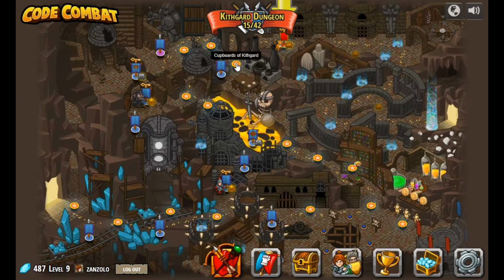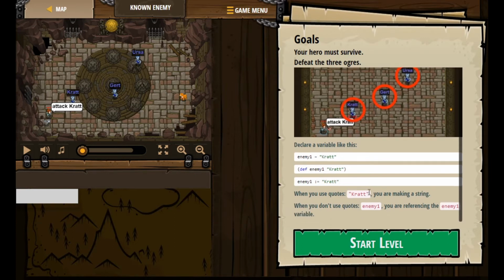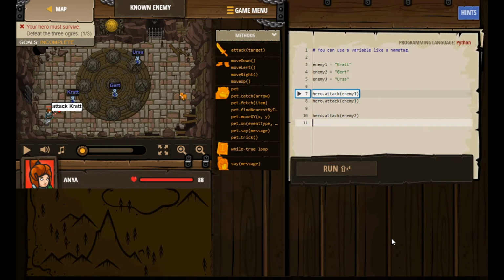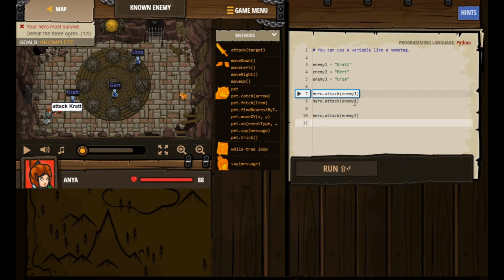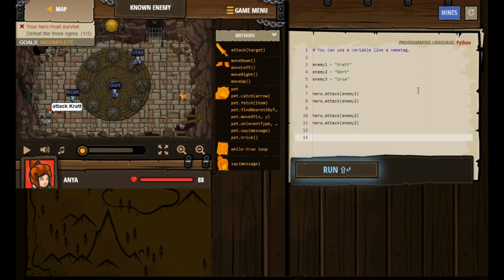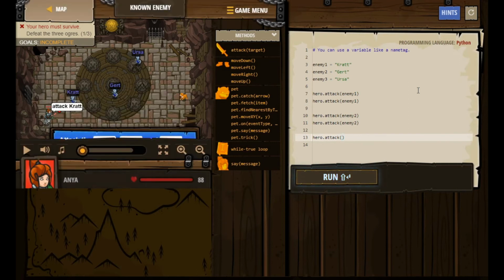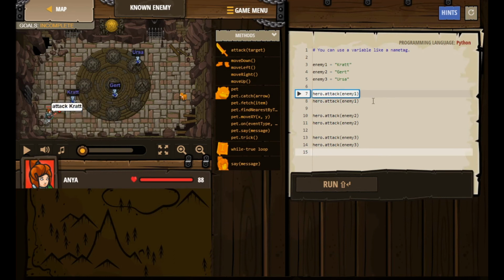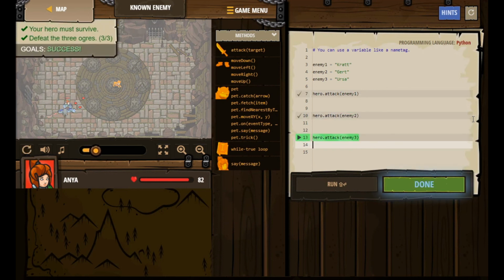LCMS Borges - CodeCombat - Known Enemy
In this lesson students are introduced to variables and practice using them.